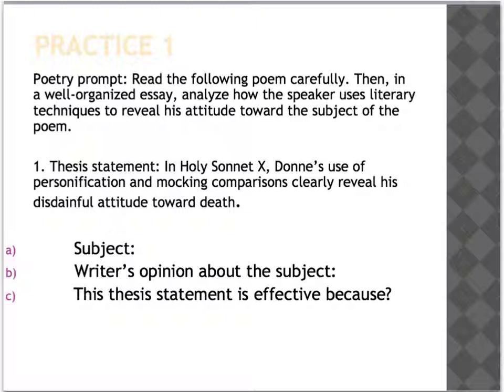Thesis statement ringman